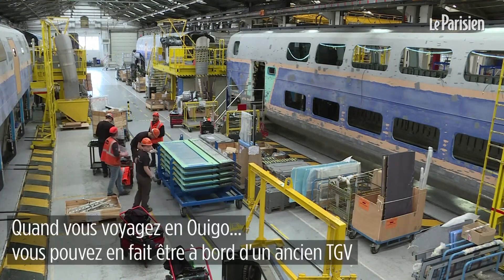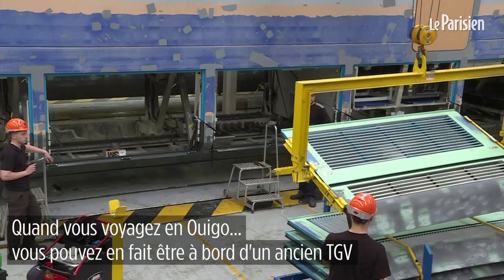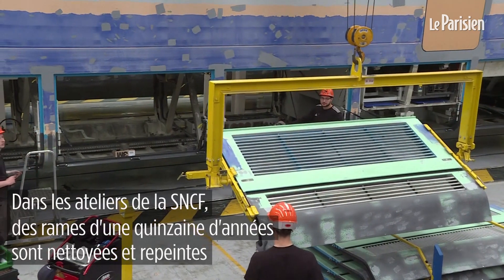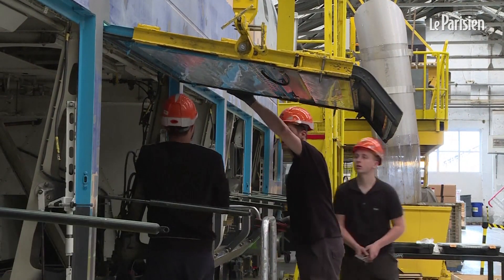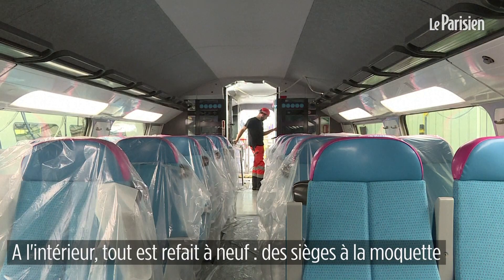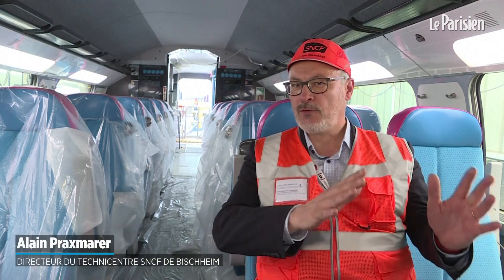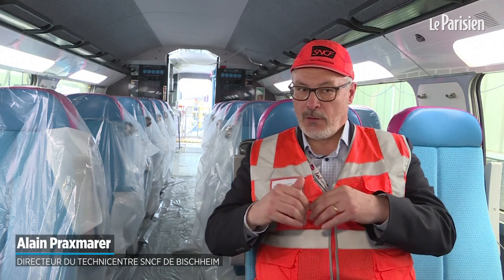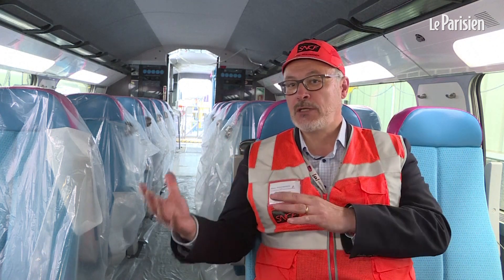La SNCF recycle d'anciens TGV en « Ouigo »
Des TGV fatigués reprennent vie sous la forme d’un train Ouigo (gamme low-cost de la SNCF). L’intérêt du recyclage est double. Payer un train trois fois moins cher qu’un neuf et bénéficier de délais de livraison plus courts.